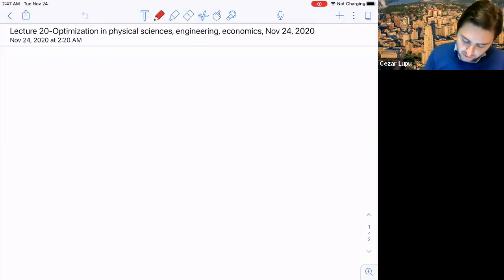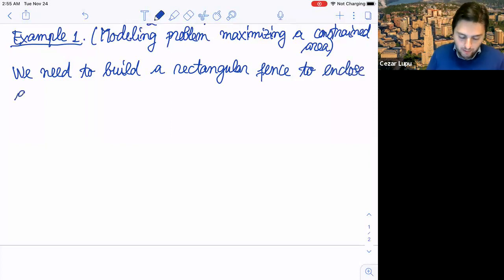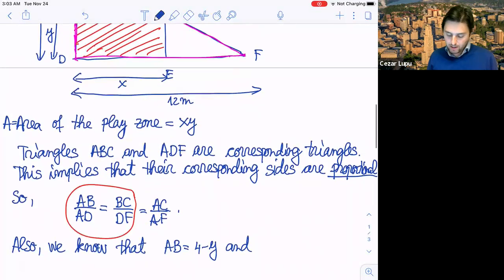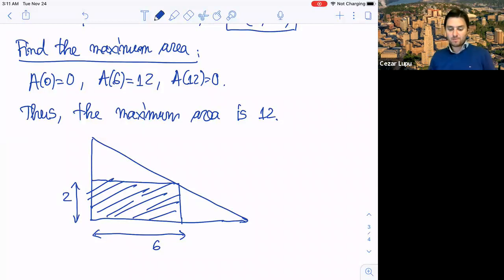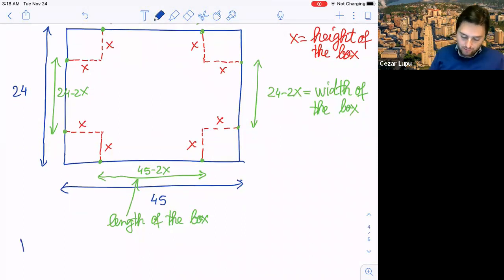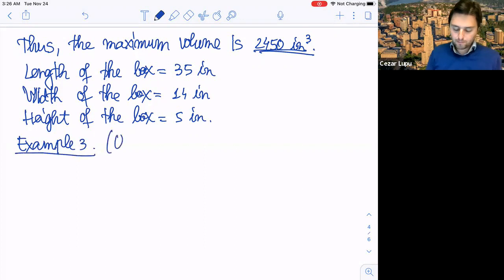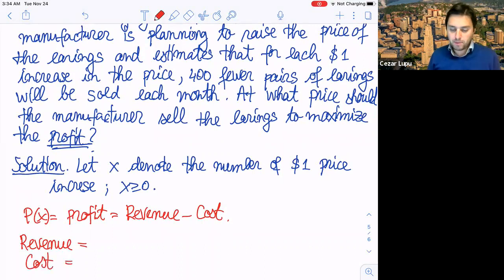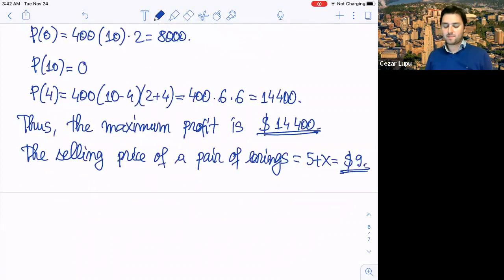Zoom Lecture 20 | TTU MATH 1451-Calculus I with Applications, Fall 2020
Title: Optimization in physical sciences, engineering, economics and business

Description: In this lecture we provide real world applications (physical sciences, business, economics, engineering) of the properties of derivates.